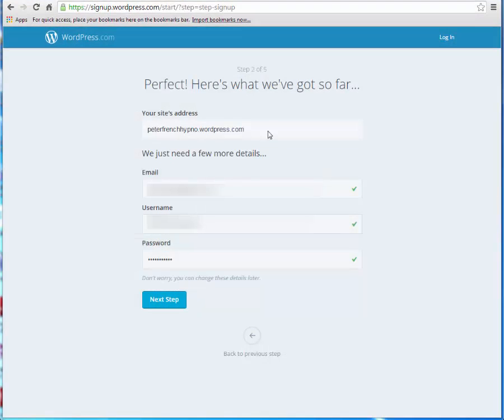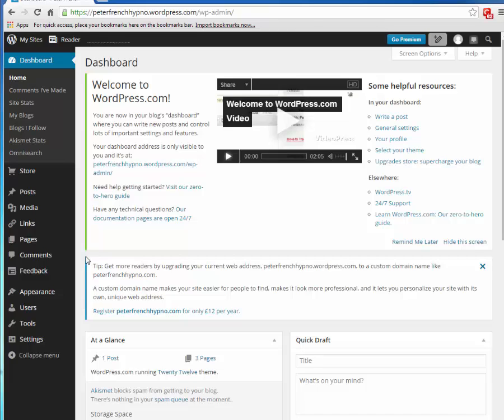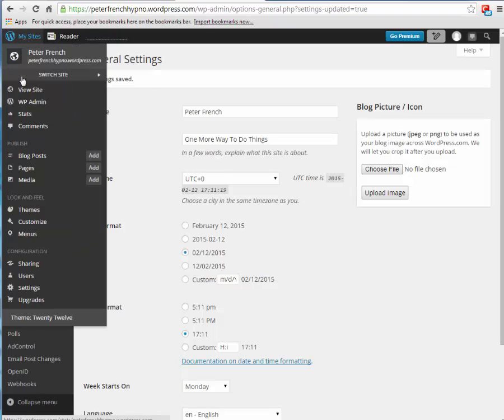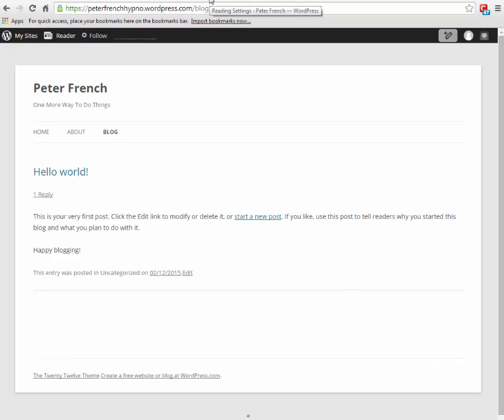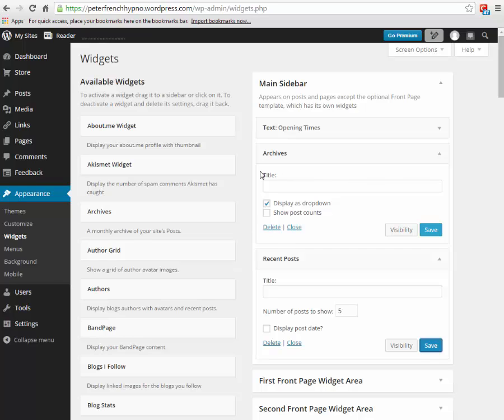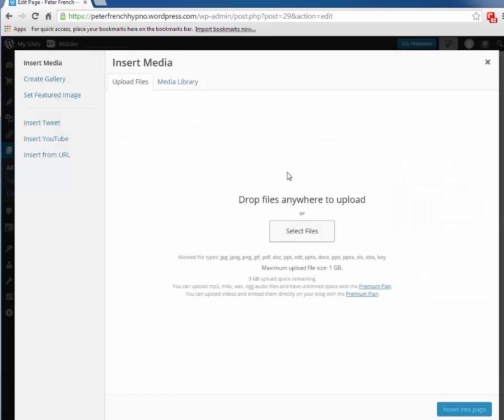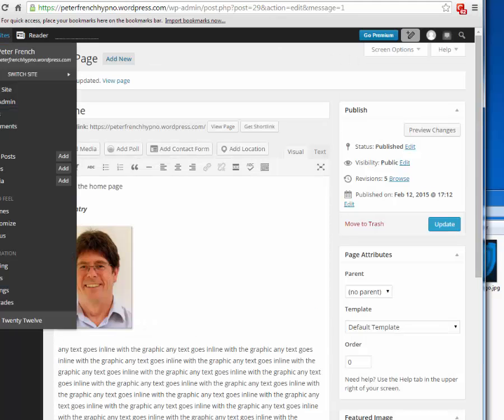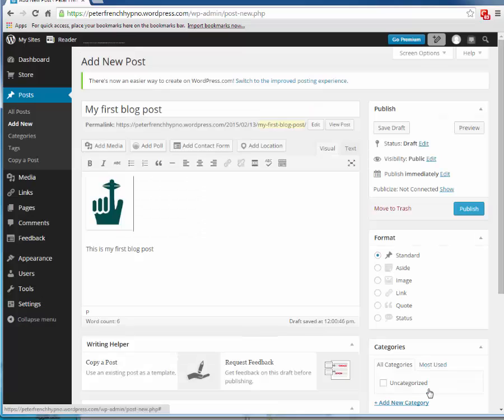How To Create A Free Website For Your Startup Business Part 1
This is a video that describes how to create a free website for your business.
It's an ideal start if you are just starting up and need to have a web presence that you don't have to pay for.